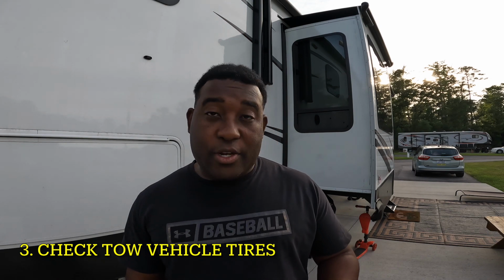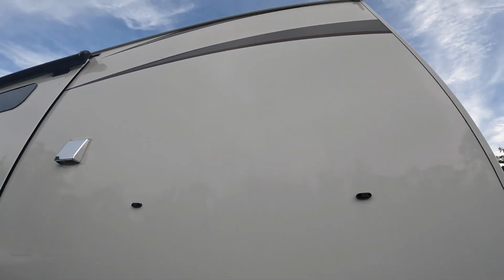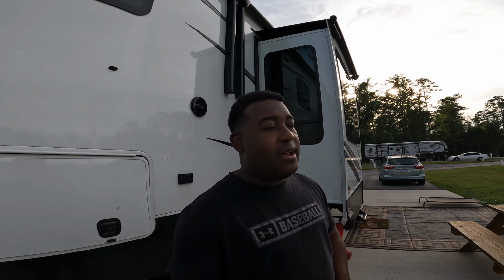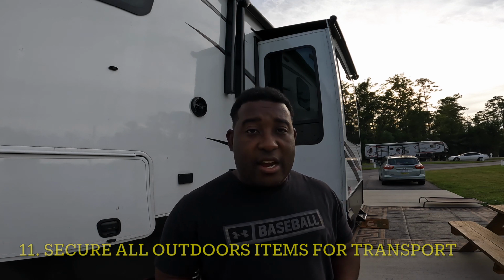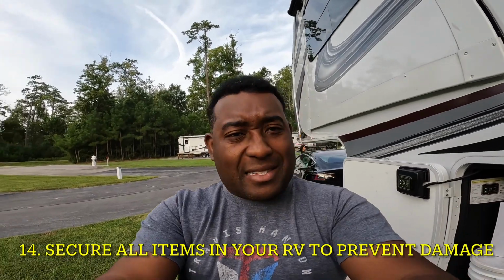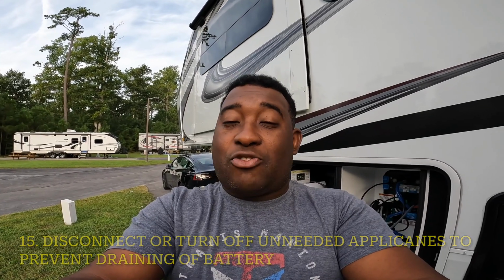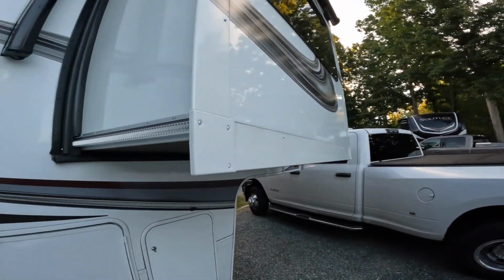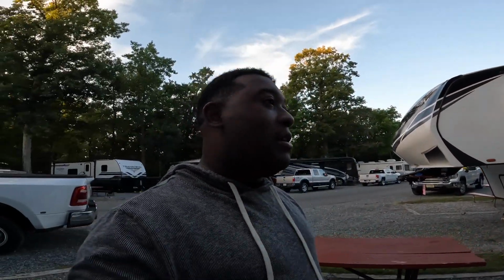How Do You Get Ready? I Going On A Trip I S2: Ep 46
Hey Family,
This video is a glimpse back in time when we were preparing for a long drive from North Carolina to Maryland. This was the longest straight drive we have done so far and it was successful. In order for this trip to be so successful we had to do some preparation the day before, night before and morning of our travel. How do you get ready for your short or long trip when it's camping season? Thank you for your support, love and we hope you enjoy this video.

Want to send us something?    Hangin’ With The Chapman’s
                                                        C/o LaCreshia Chapman